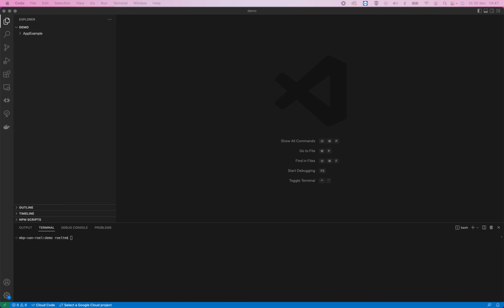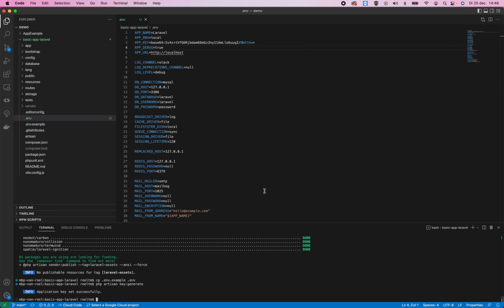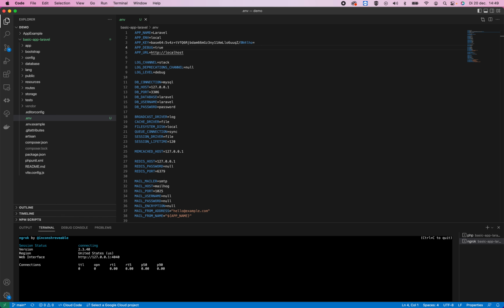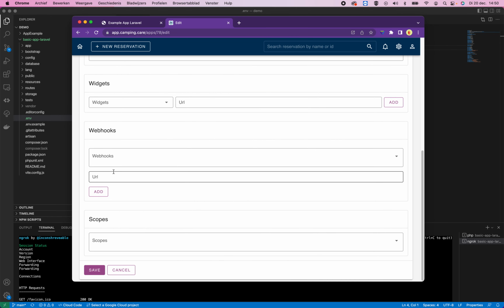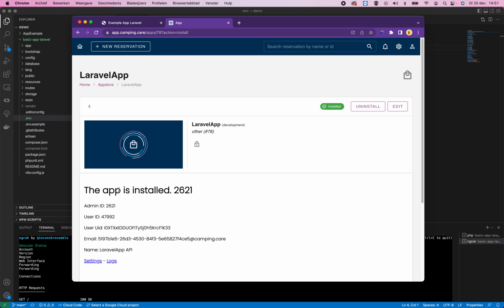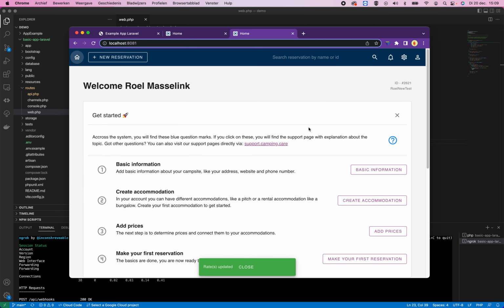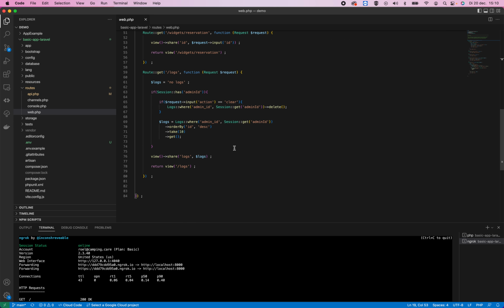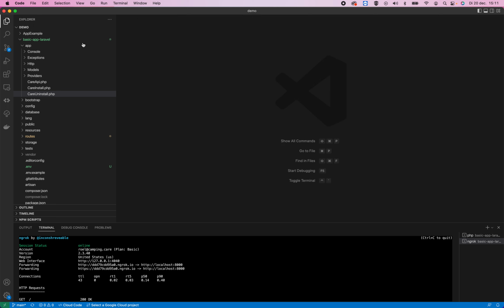Install the Laravel Basic App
This app contains the basic configuration of an app in our app store.